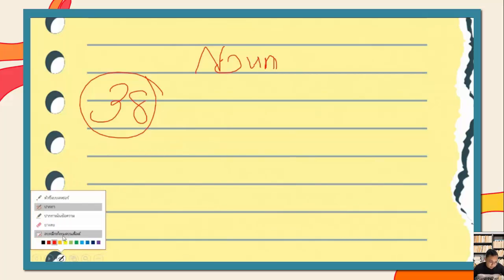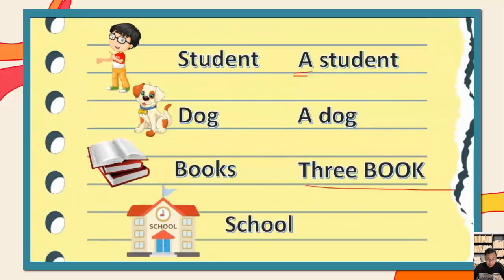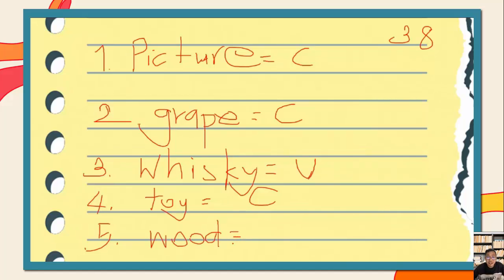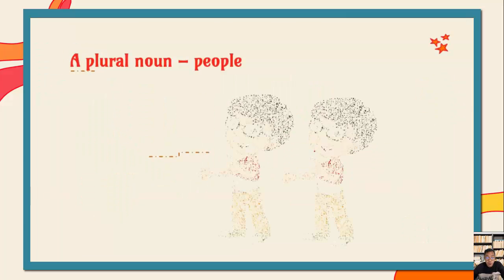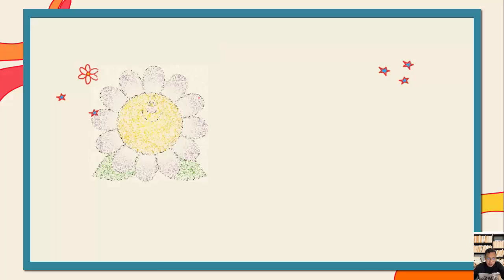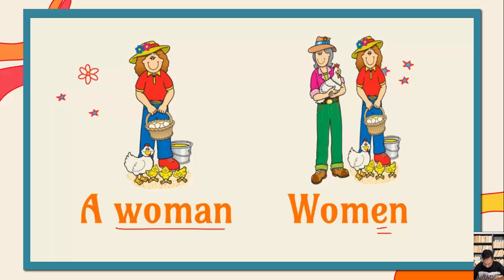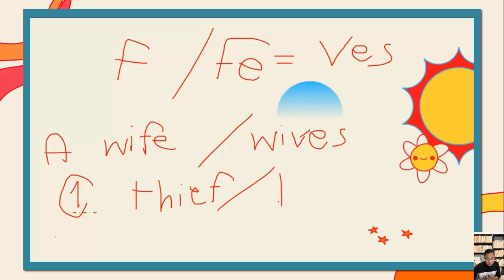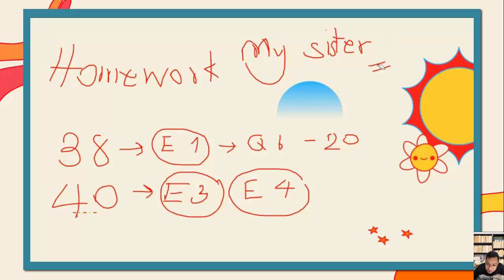หน่วยการเรียนรู้ที่ 6 - Nouns ภาษาอังกฤษประถมศึกษาปีที่ 6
วิดีโอนี้จัดทำขึ้นเพื่อสอนภาษาอังกฤษให้นักเรียนในระดับประถมศึกษาปีที่ 6 โรงเรียนบุญเลิศอนุสรณ์ (Boonlert Anusorn School)

สาระการเรียนรู้แกนกลาง
1. Countable noun
2. Uncountable noun
ฝากติดตาม จิปาถะ อิงลิช ด้วยนะครับ

ติดตามรูปภาพและวิดีโอของฉัน